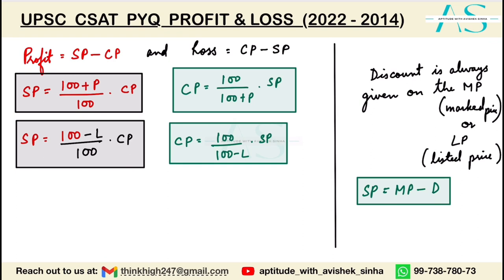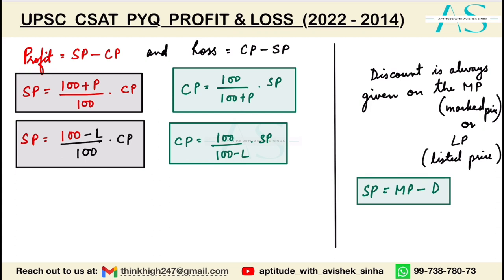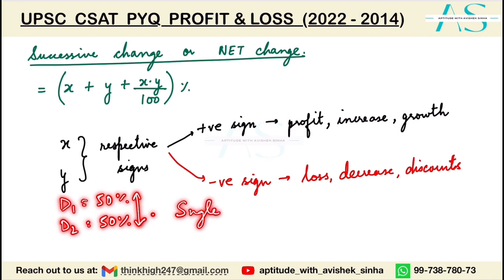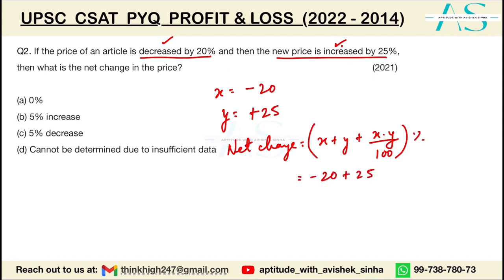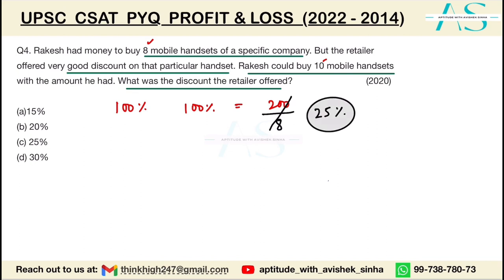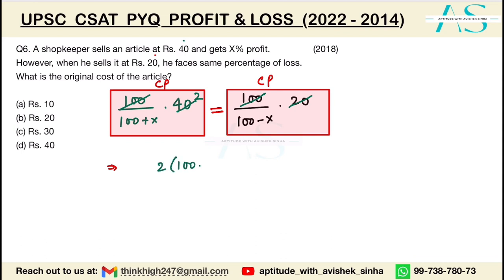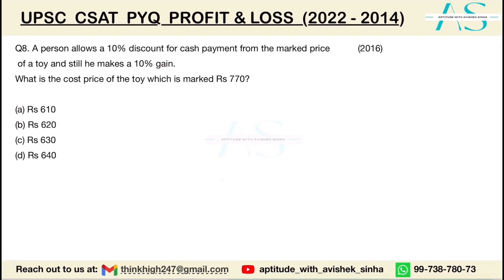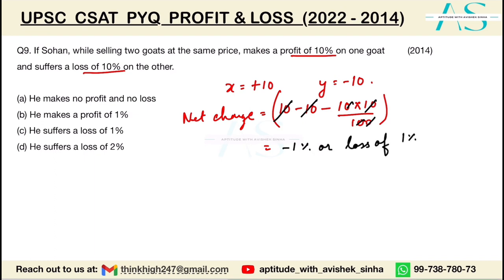PROFIT, LOSS & DISCOUNT | UPSC CSAT PYQ | By Avishek Sinha | Previously Asked Questions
UPSC CSAT PYQ (PROFIT, LOSS & DISCOUNT)

 | Avishek Sinha